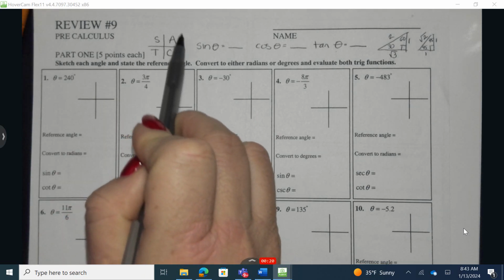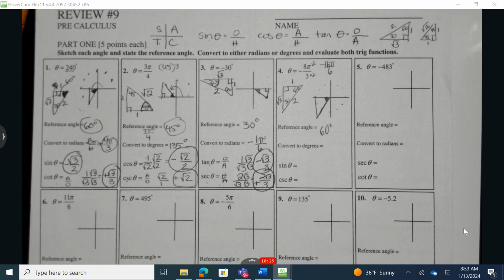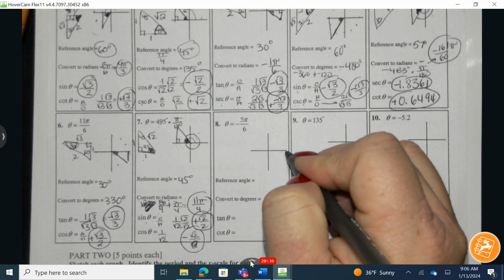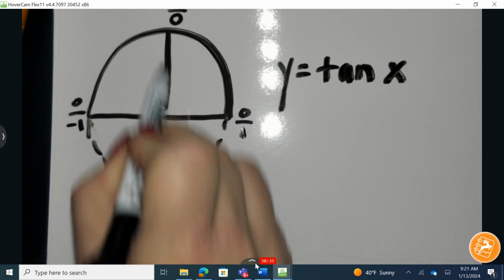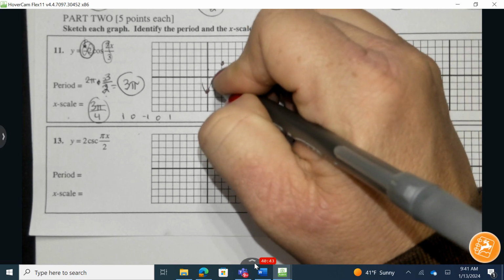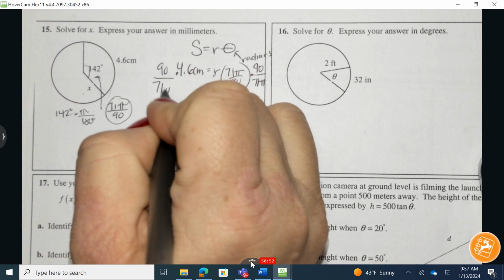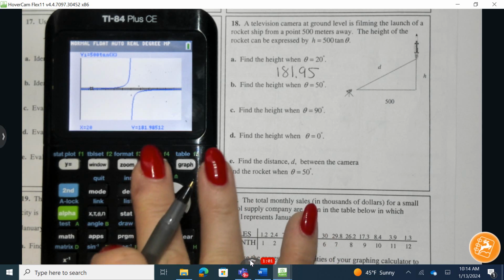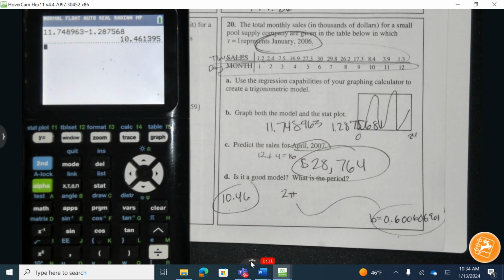Unit Nine Review